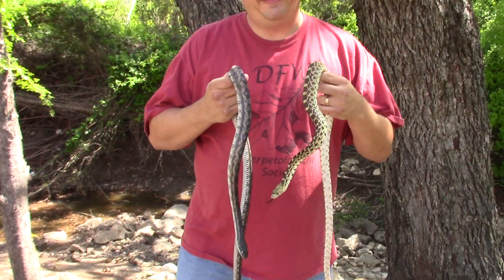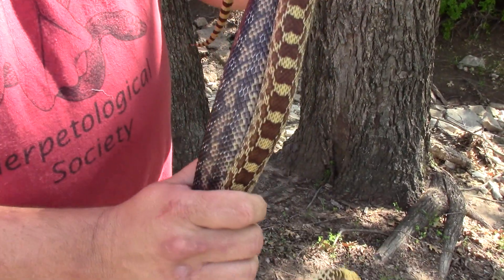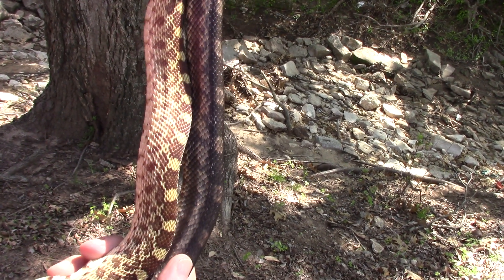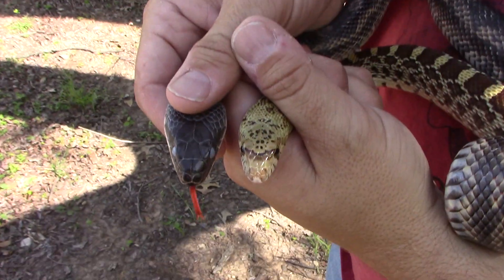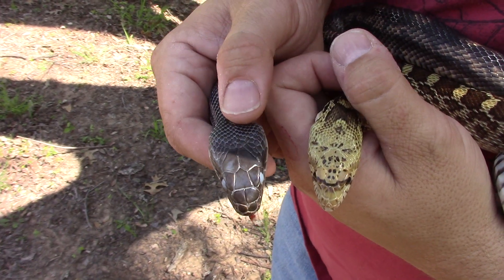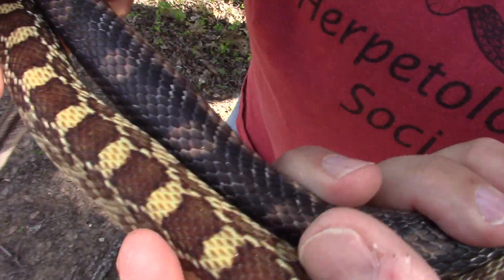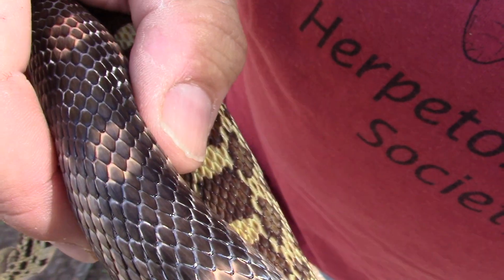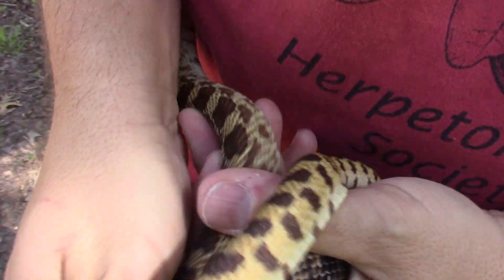Texas ratsnake vs bullsnake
How do you tell if it is a bullsnake or a Texas ratsnake.